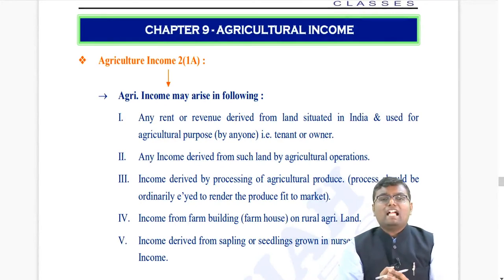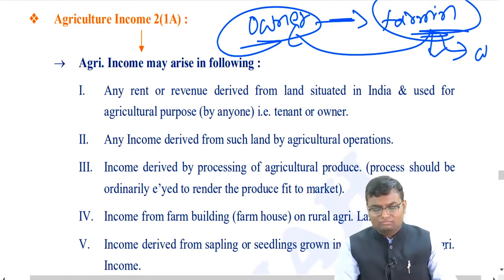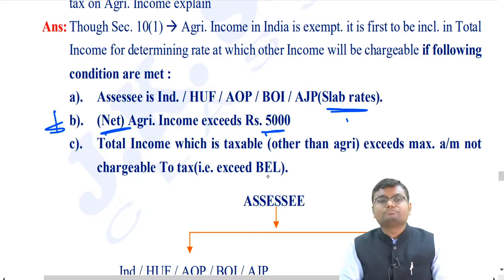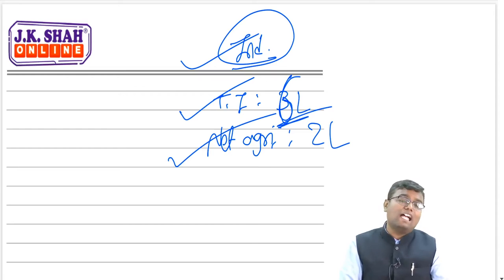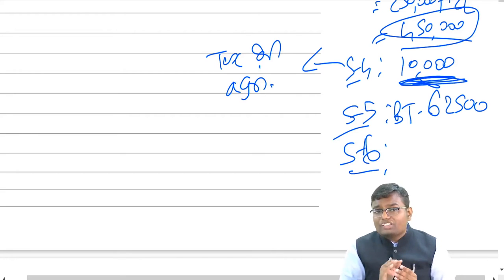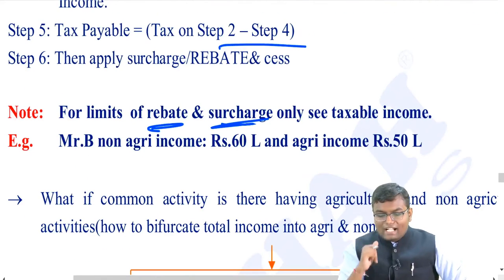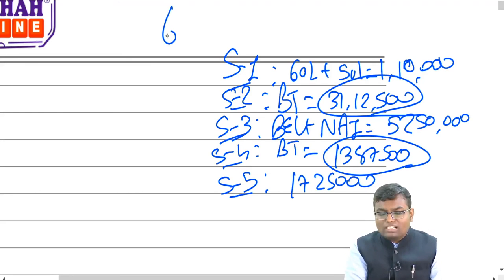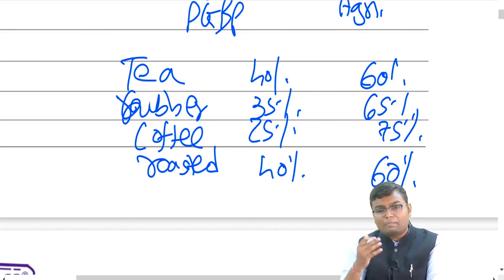Agricultural Income | English